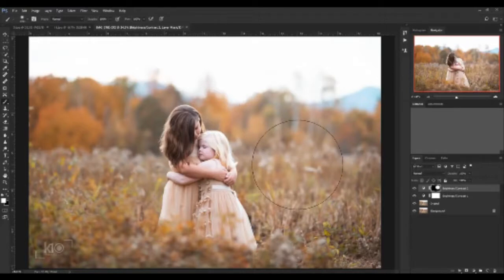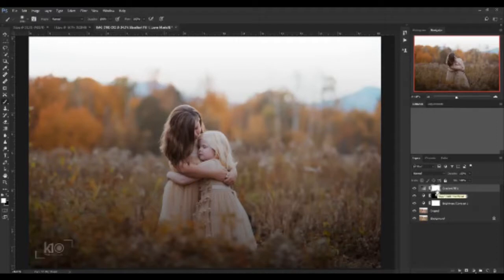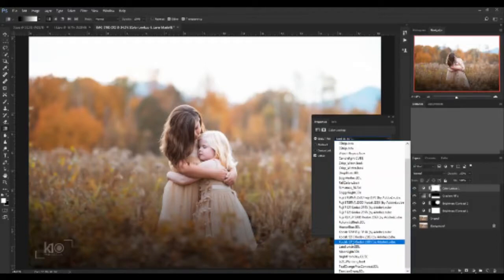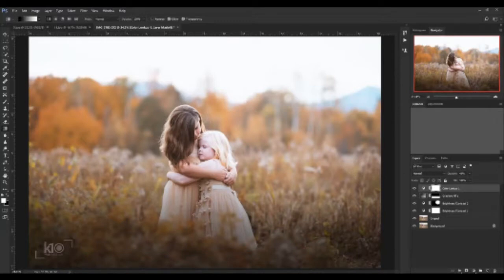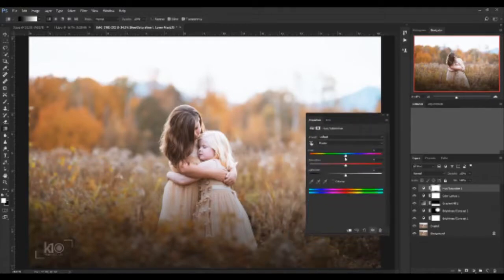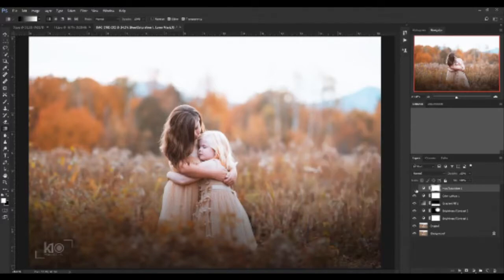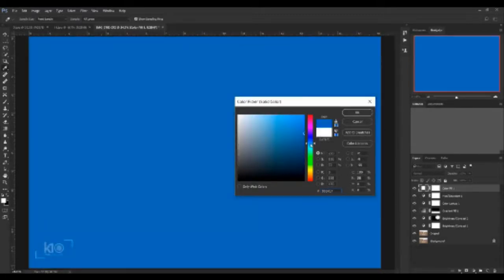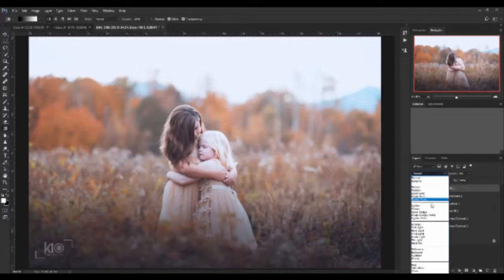Centerstage Manado Live Stream